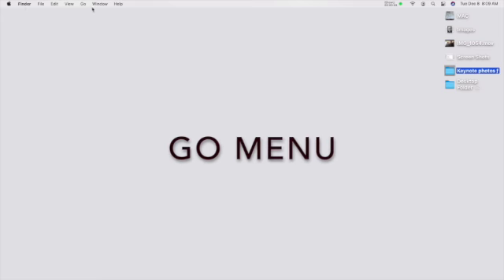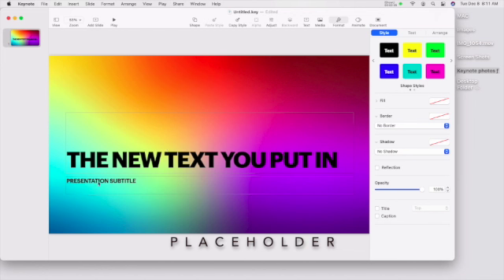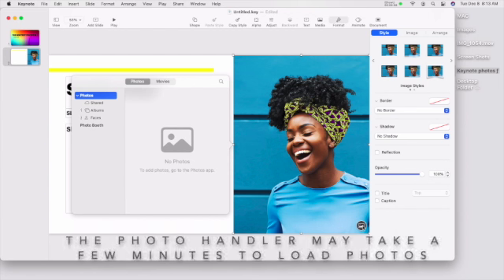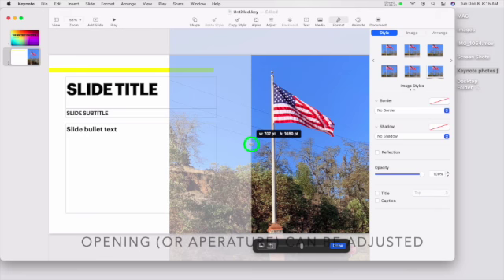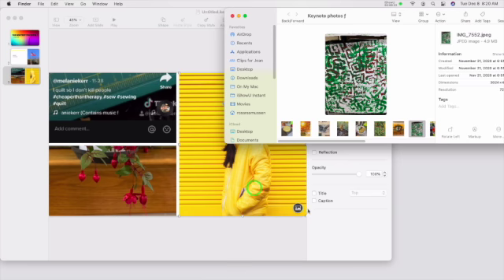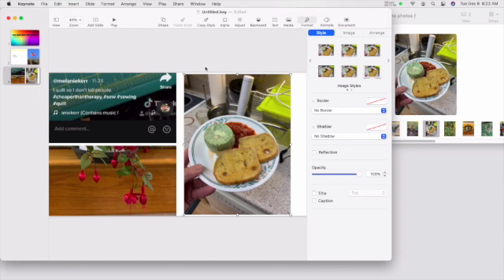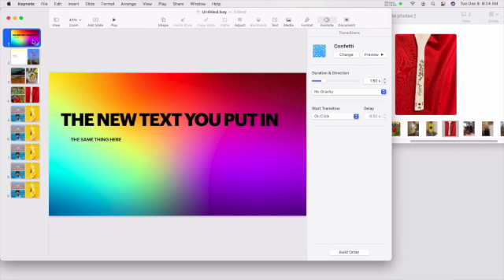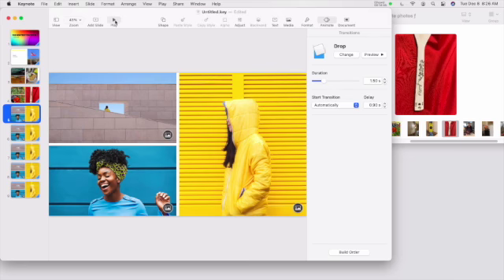Keynote Intro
This video is about Keynote Intro